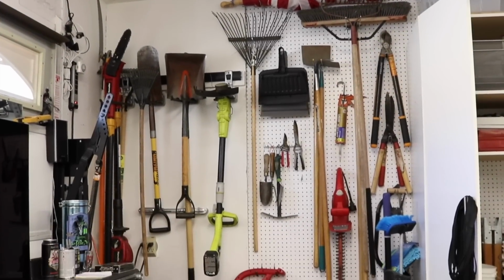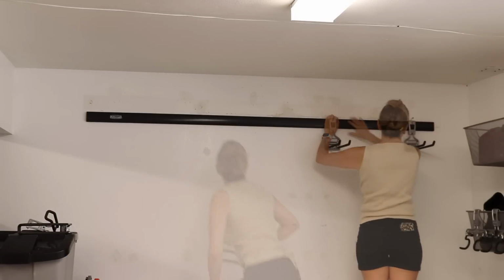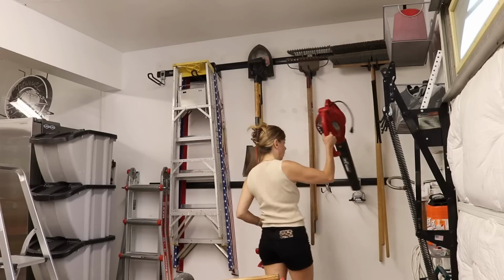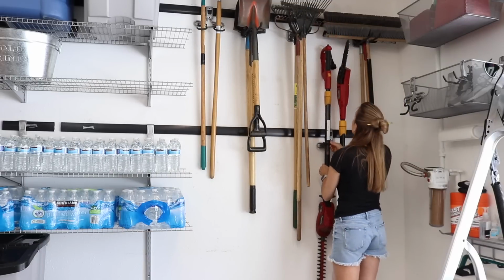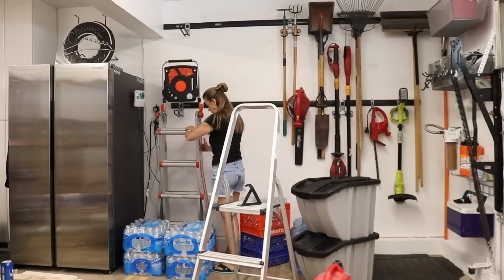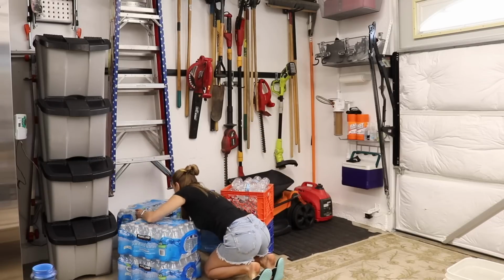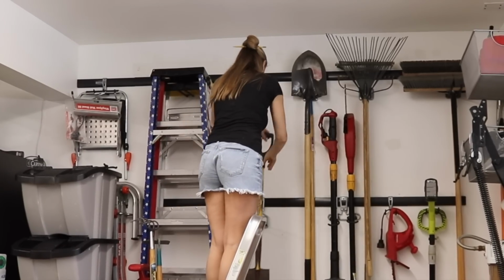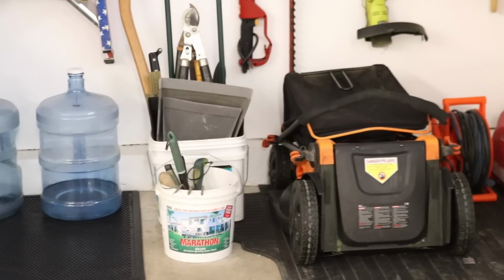GARAGE ORGANIZATION | GARDEN TOOLS | DECLUTTER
My name is Randi. I live in California with my husband and our two fur babies, Cali and Ace.
Decluttering and organizing the garage has been an ongoing process. I need to relocate gardening tools to a more convenient location in the garage.

Helpful Links:
🪴Organizer large rail set
🪴Organizer small rail set
🪴Organizer attachments
🪴Cordless Set Drill
🪴Recycle bins
🪴Recycle bins (similar)

MUSIC
🎵Weather Any Storm
🎵Tell Me Should I’ve Known
🎵To Let You In
🎵Get To Know You
🎵Til All That’s Left Is Ash
🎵Call It A Day
🎵Free Roads